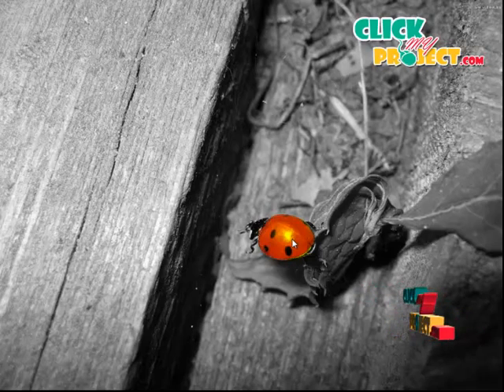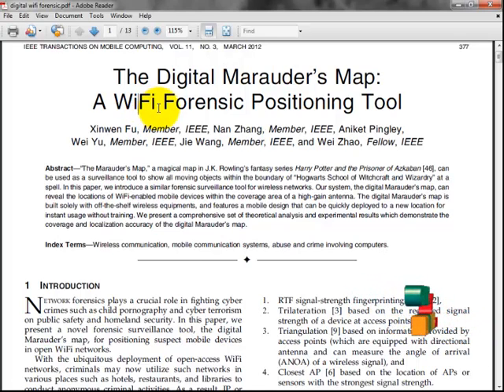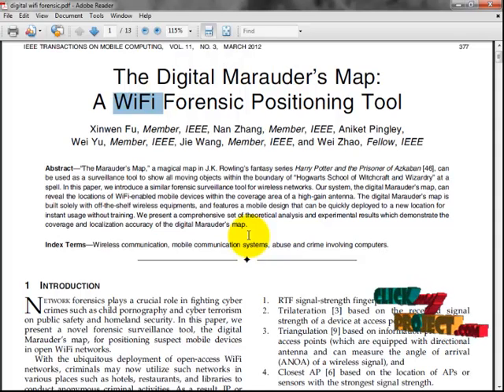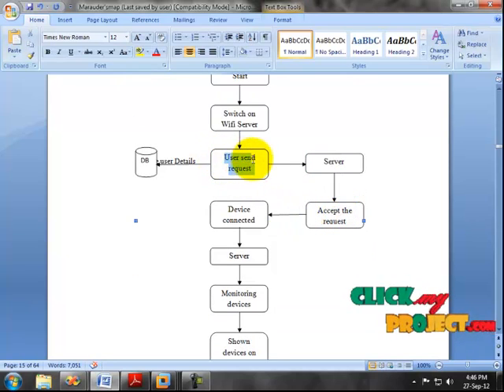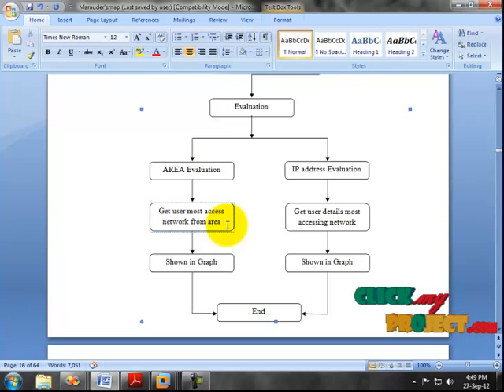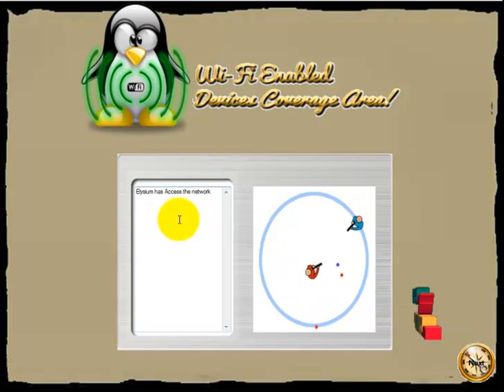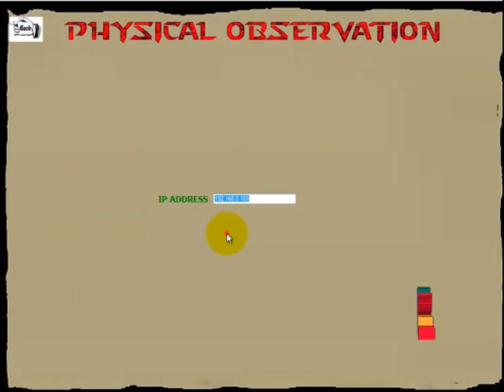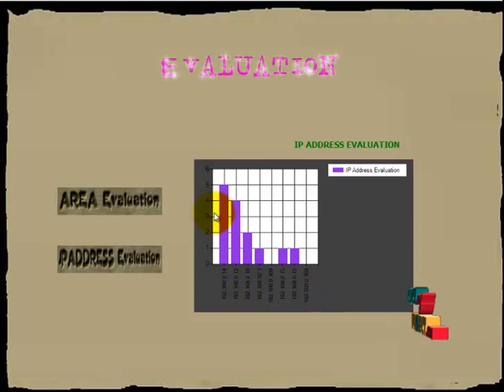Final Year Projects | The Digital Marauders Map: A WiFi Forensic Positioning Tool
Final Year Projects | The Digital Marauders Map: A WiFi Forensic Positioning Tool - IEEE Projects 2012 More Details

Including Packages
* Complete Source Code
* Complete Documentation
* Complete Presentation Slides
* Flow Diagram
* Database File
* Screenshots
* Execution Procedure
* Readme File
* Addons
* Video Tutorials
* Supporting Softwares

Specialization
* 24/7 Support
* Ticketing System
* Voice Conference
* Video On Demand *
* Remote Connectivity *
* Code Customization **
* Document Customization **